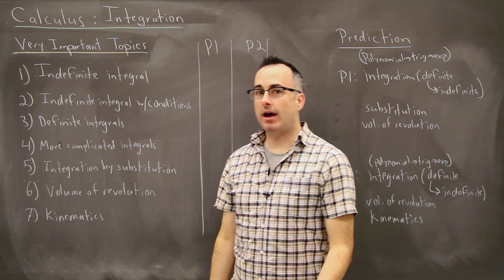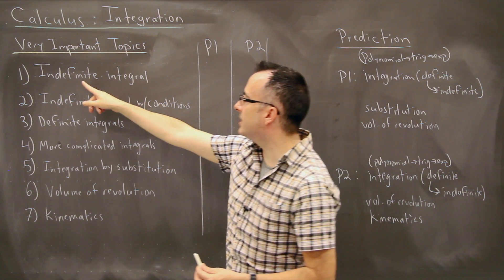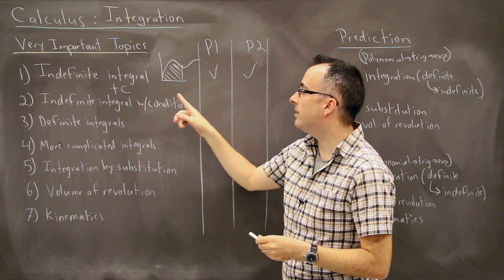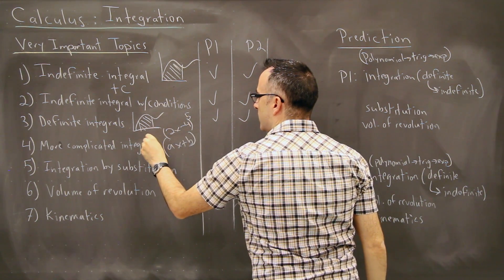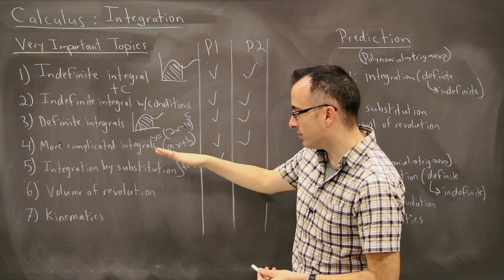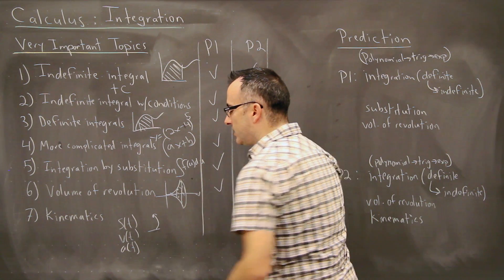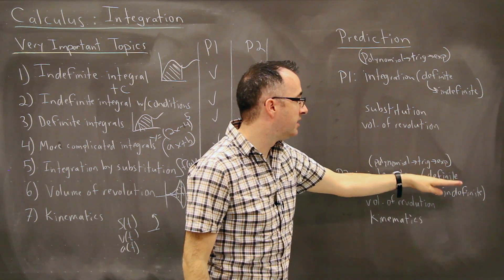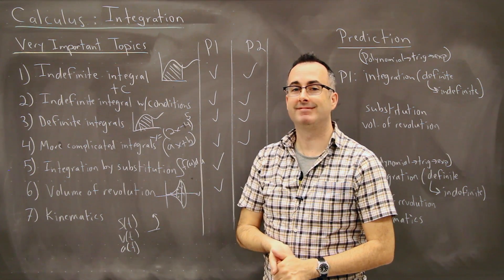IB Math SL Revision Course - Topic 6 (Calculus - Integrals) Introduction